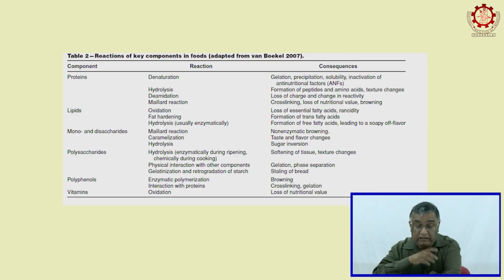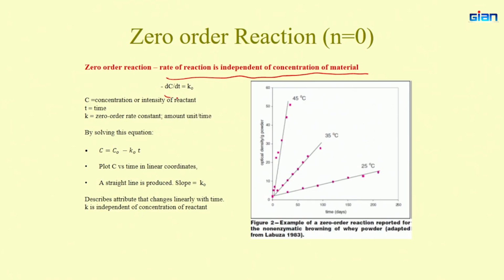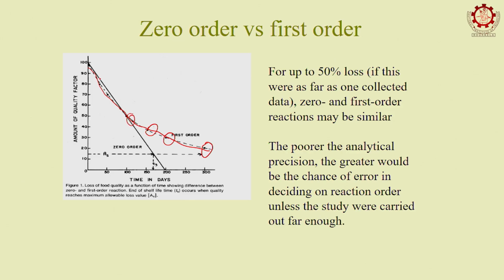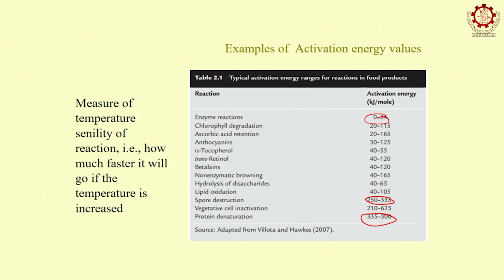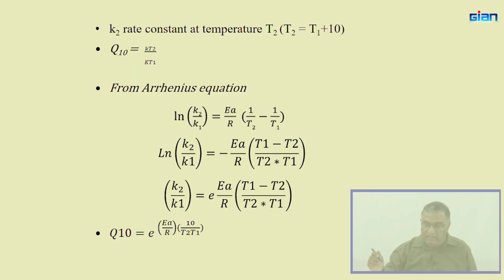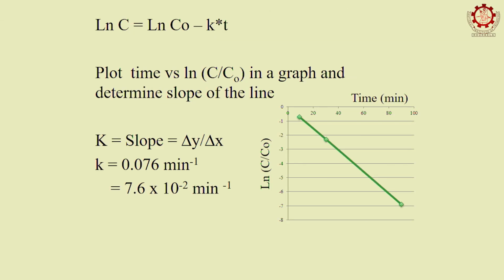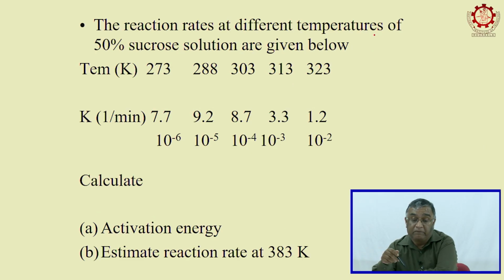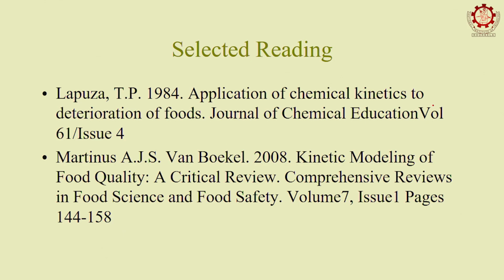L03 Reaction kinetics in Food Processing -Fod Quality (Food quality kinetic models)